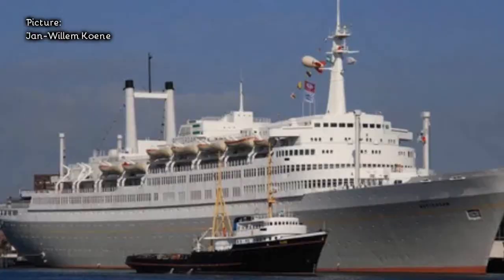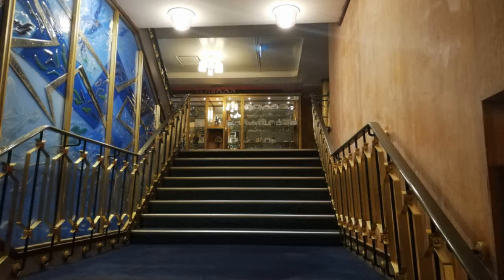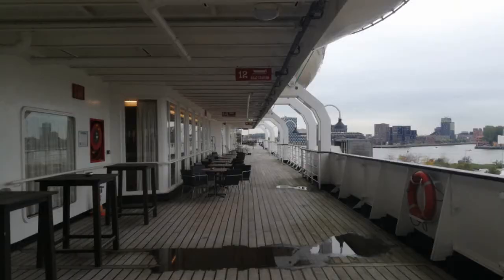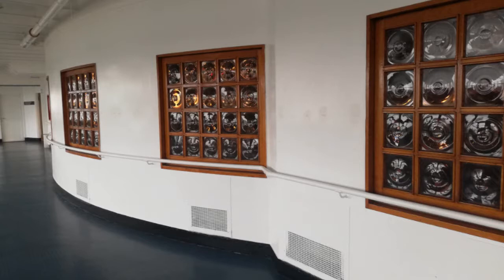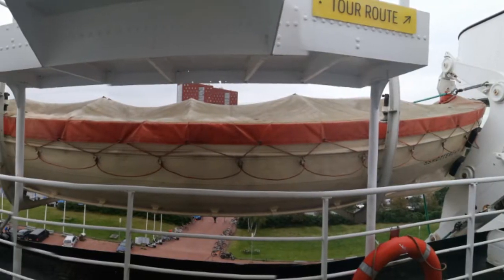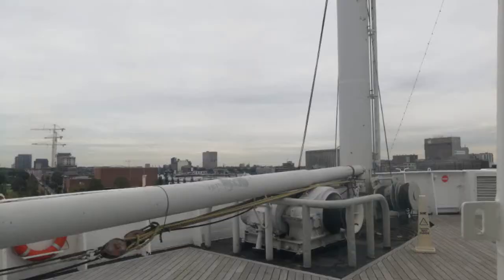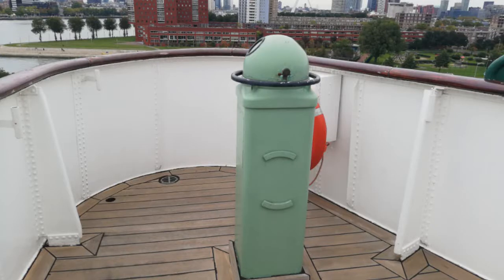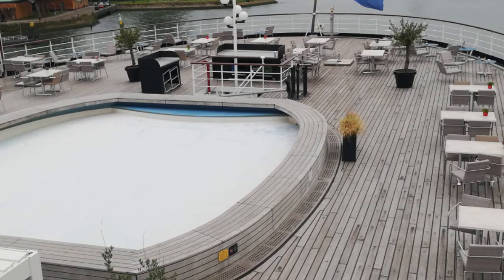SS Rotterdam, the Dutch cruise ship you can sleep on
The SS Rotterdam was a big cruise ship that sailed for many years. But it took a lot of effort to get it back to the city it once left.